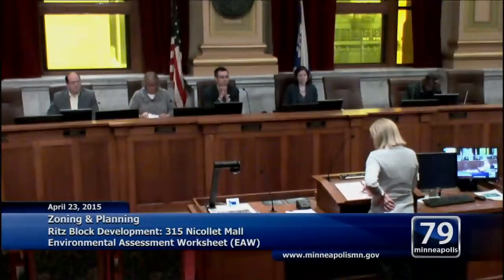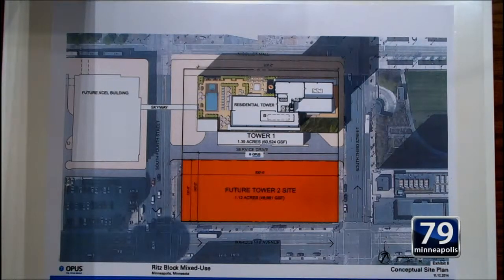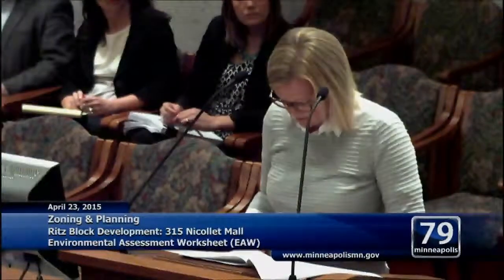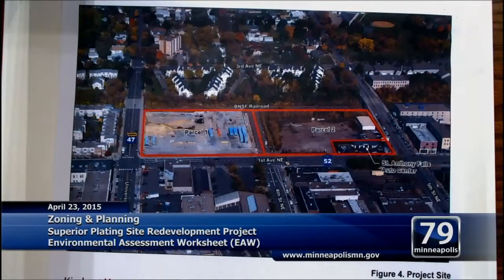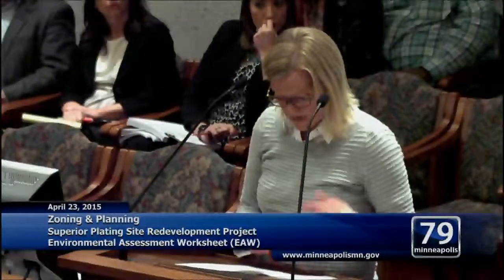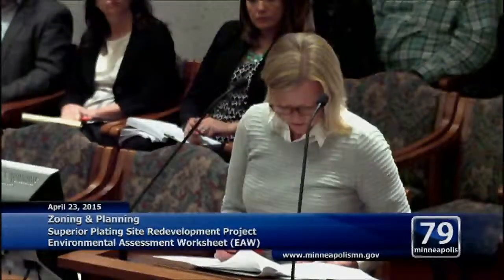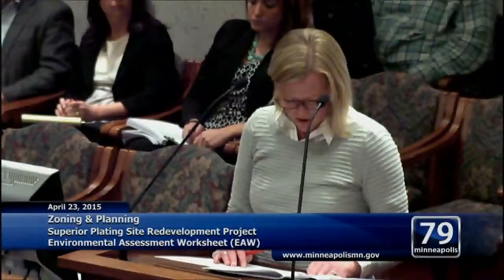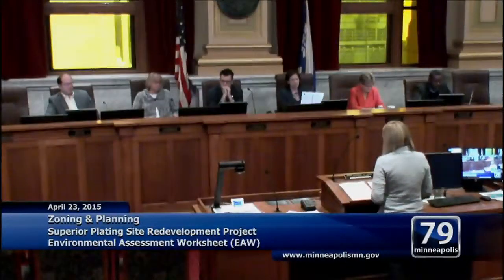April 23, 2015 Zoning & Planning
Minneapolis Zoning & Planning Committee Meeting